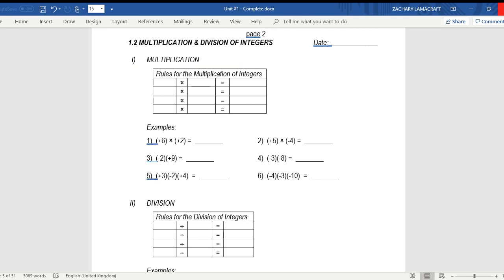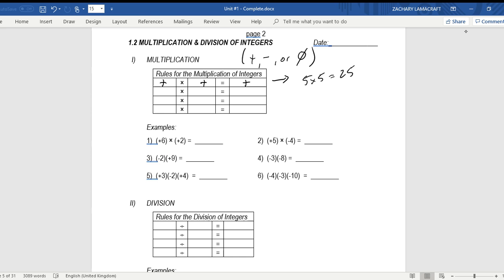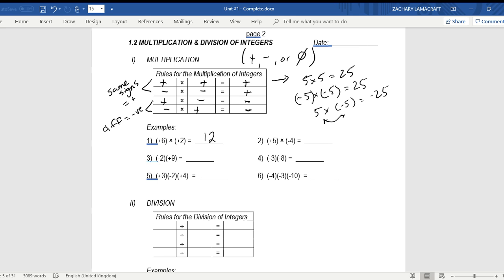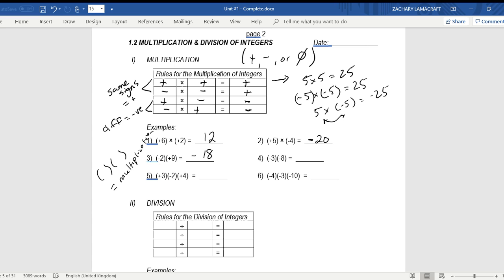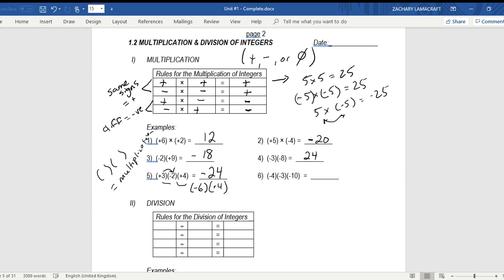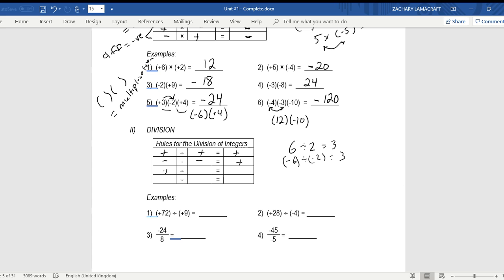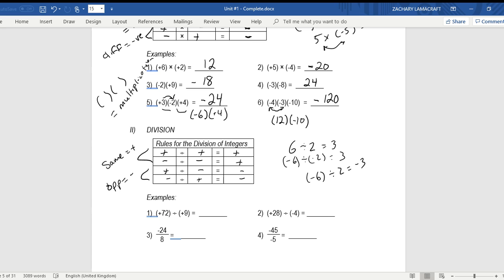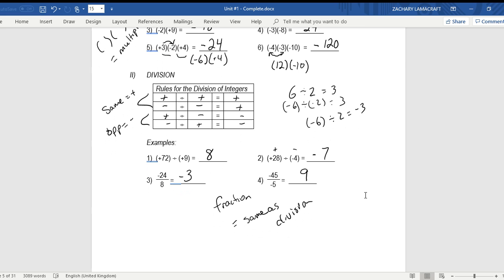MFM 2P - 1.2